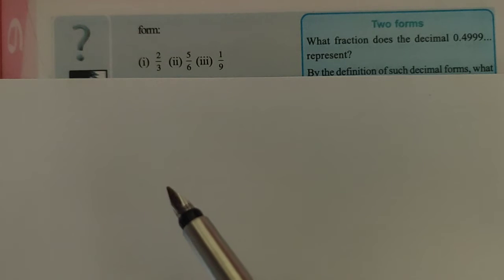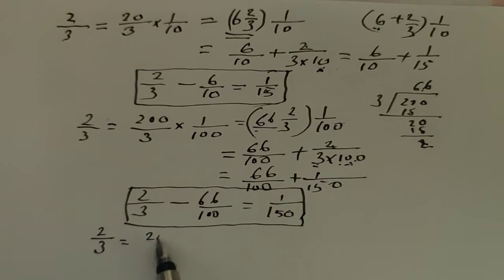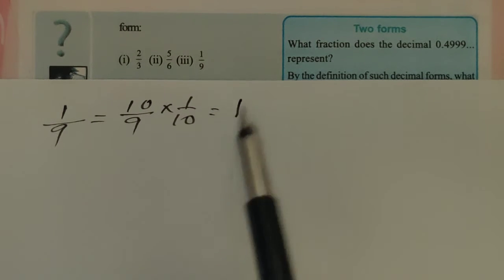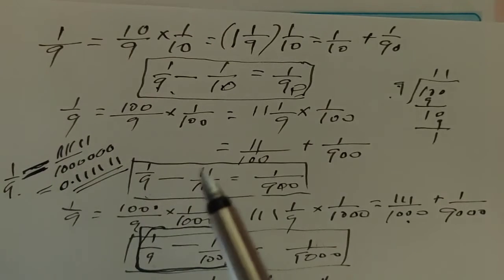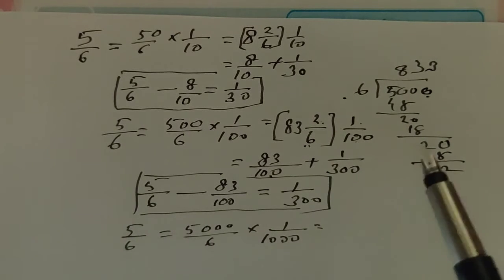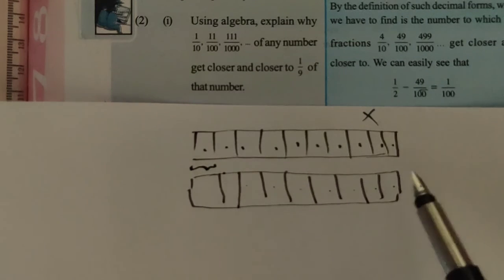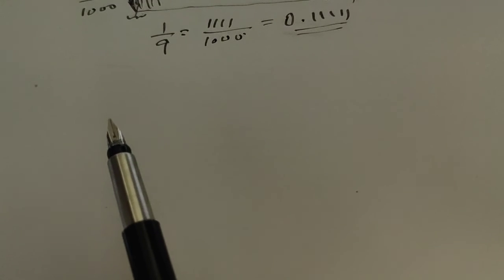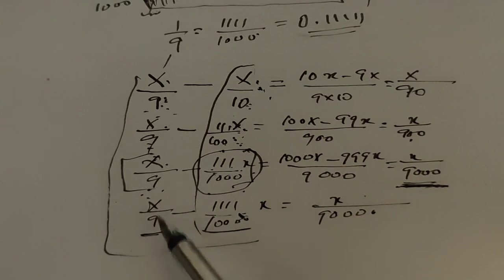CLASS 9 MATHS | DECIMAL FORMS 4 | PAGE 31